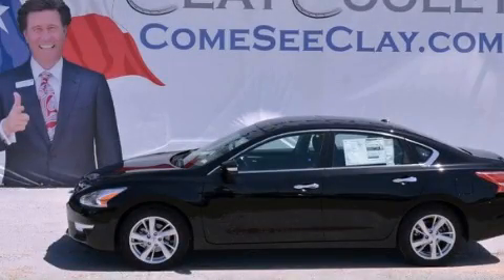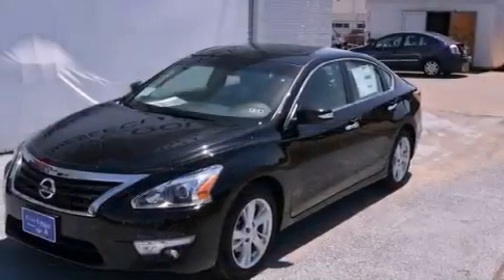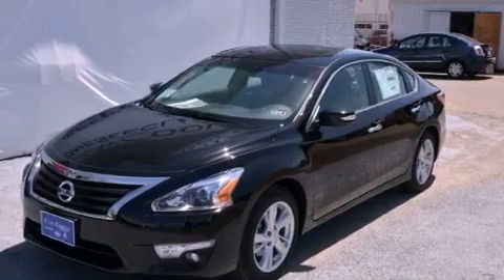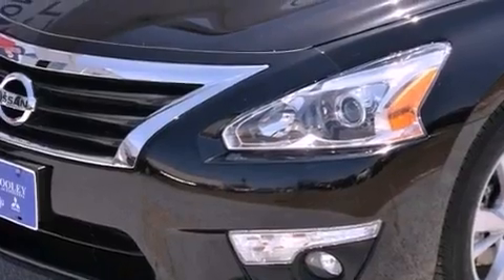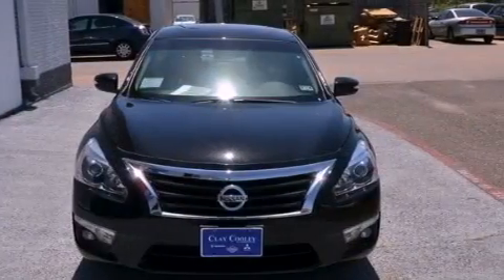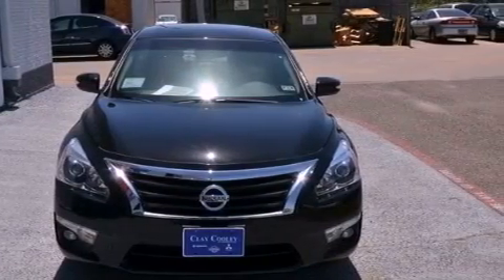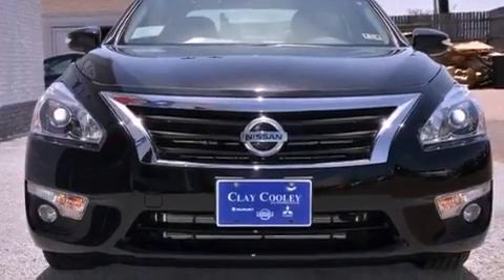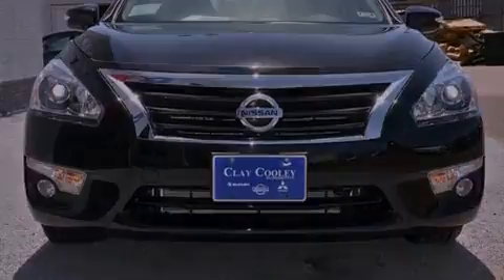2013 Altima Dallas TX